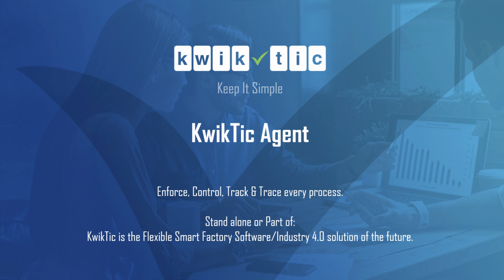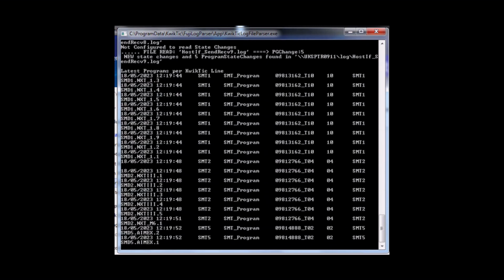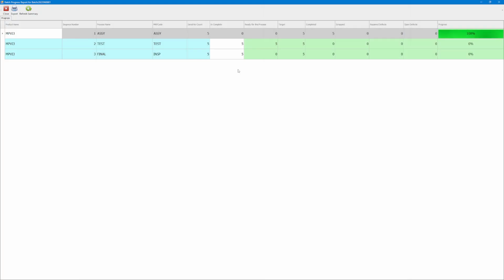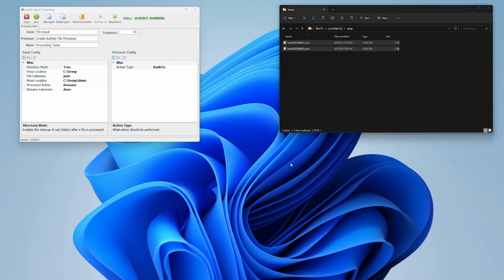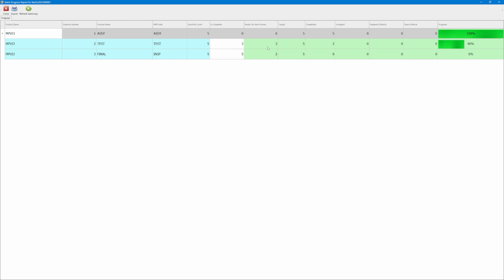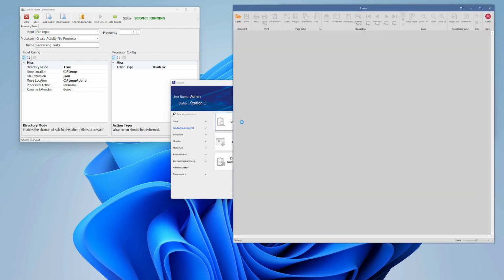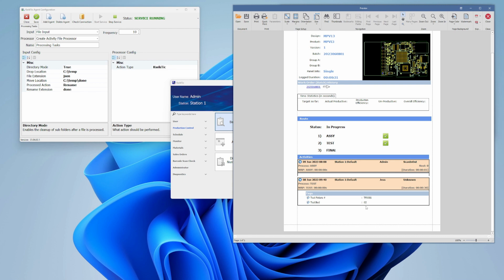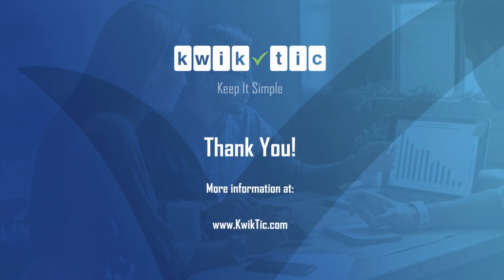KwikTic Agent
Connect your entire factory floor using The KwikTic Agent and API.